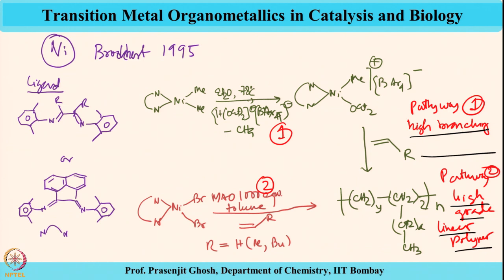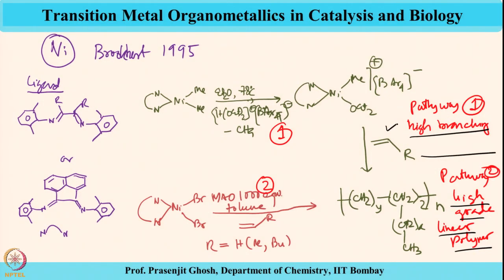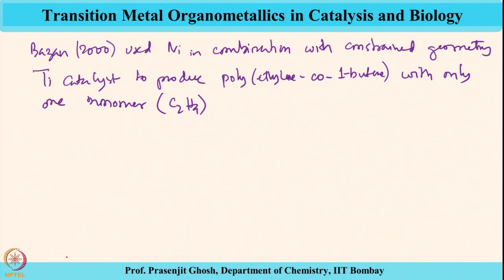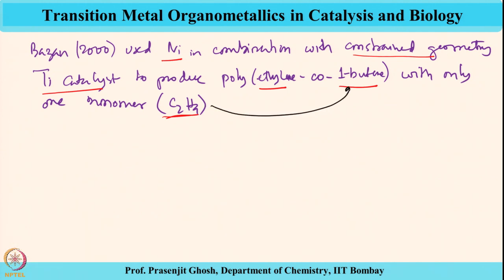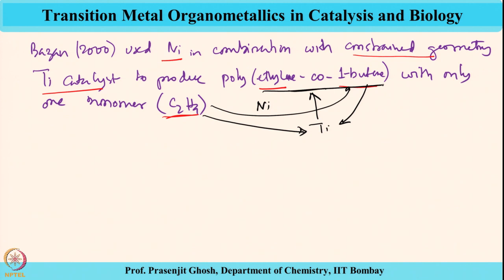Week 12-Lecture 57 : Non- Group IV Metal based olefin polymerization catalysts.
constraint geometry catalyst, tandem polymerization, nickel and titanium, B(C6F5)3.